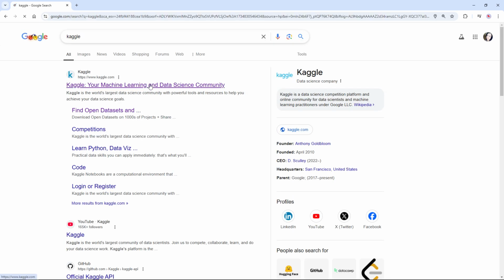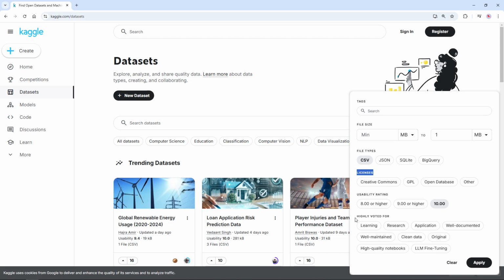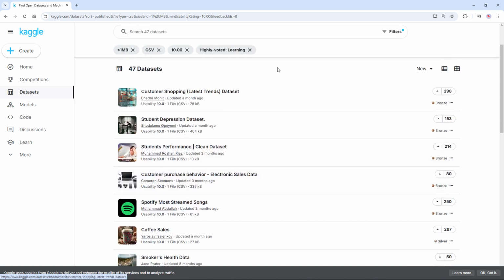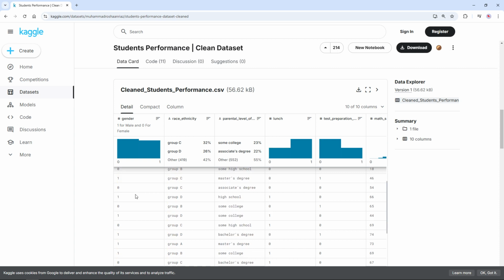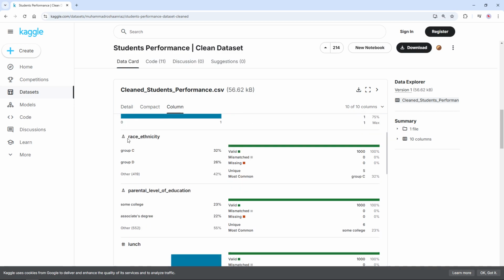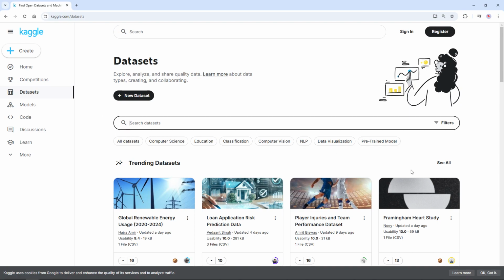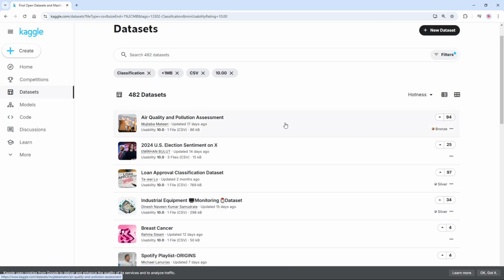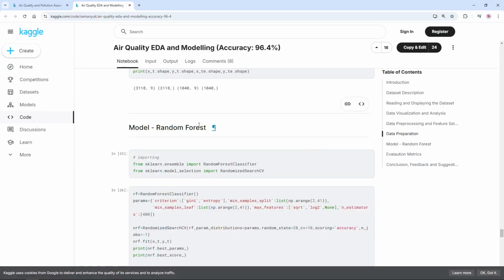Python Basics 7: Explore Kaggle Data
This is the 7th video in the Python for Beginners in Data Science series.